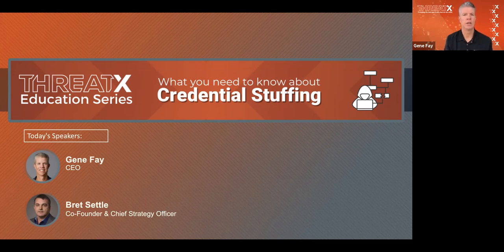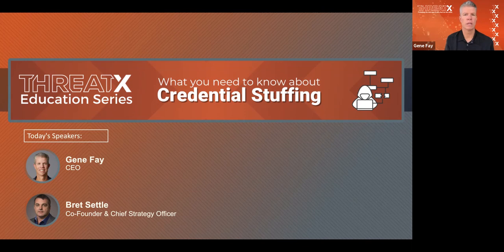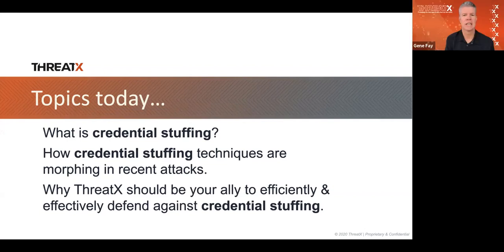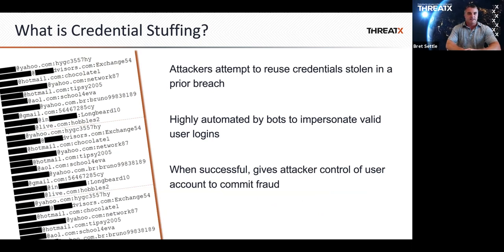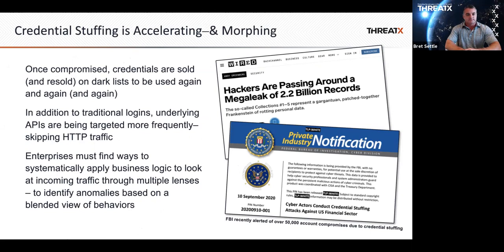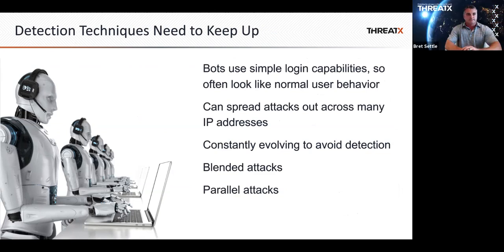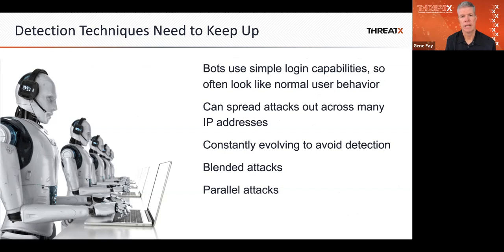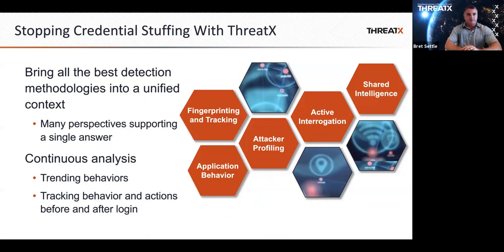CredentialStuffing | Education Series #1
Credential stuffing: what it is, how it's changing, and why ThreatX's attack-centric, behavior-based web application and API protection platform may be your best ally in the fight.